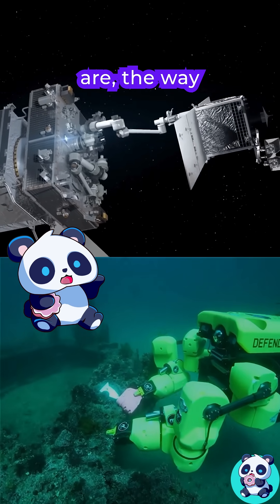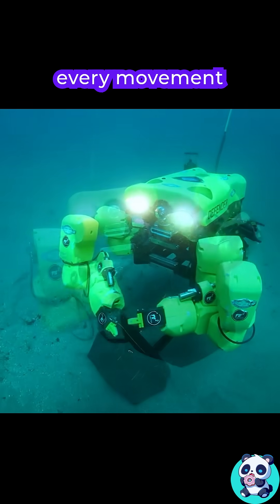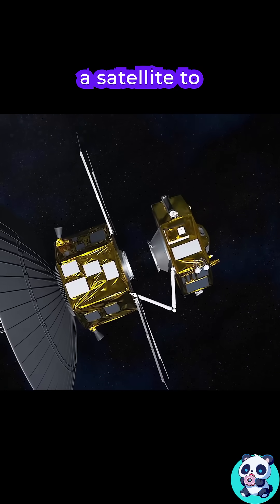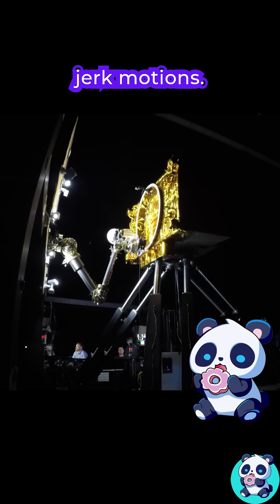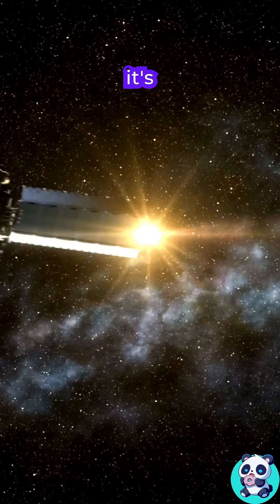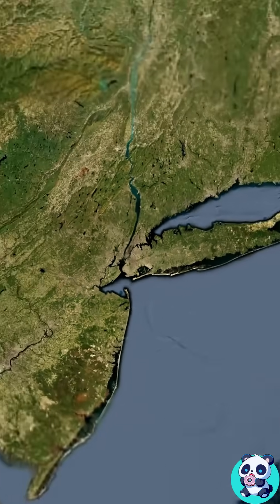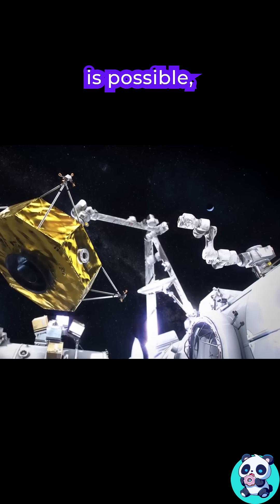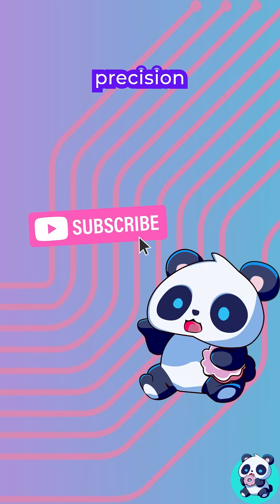What’s the connection?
Deep sea and space robots are more alike than you think!